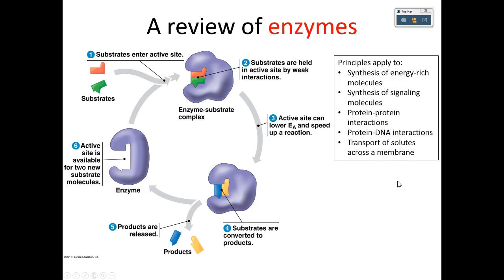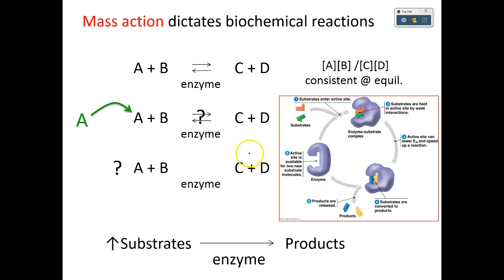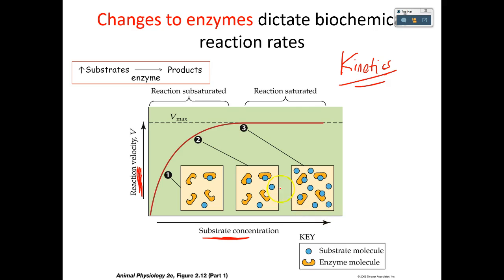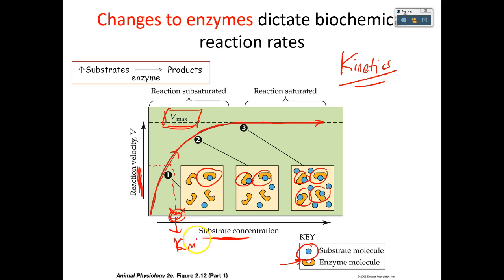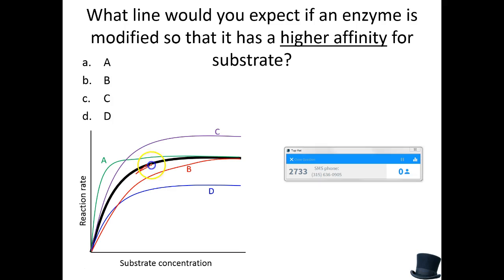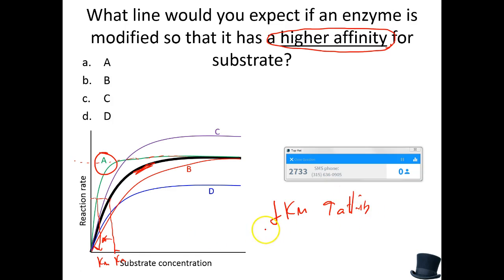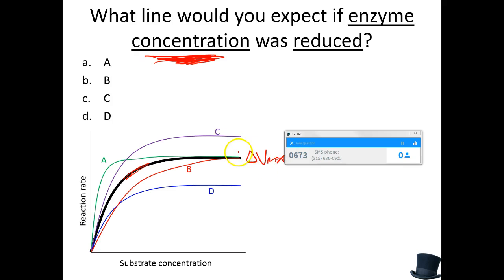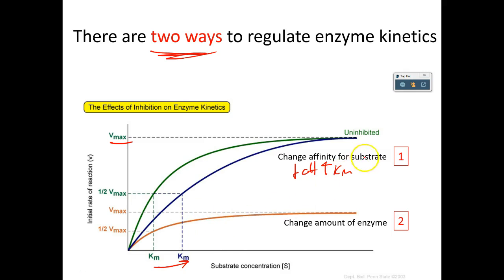Topic 2 2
PCB4723 Topic 2 lecture